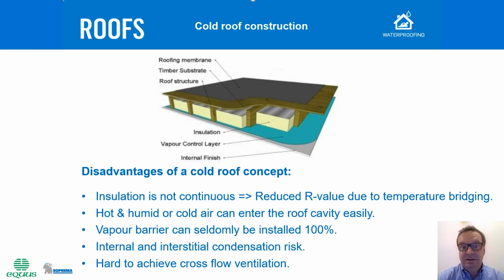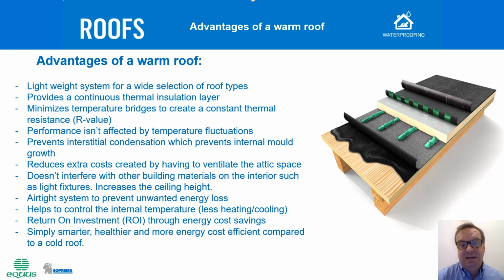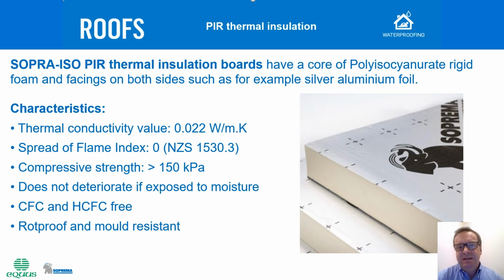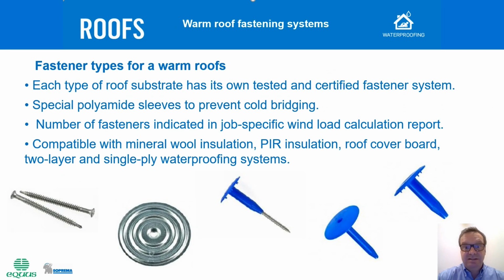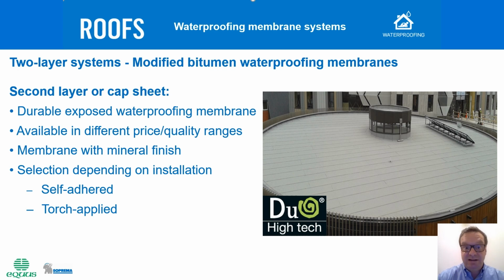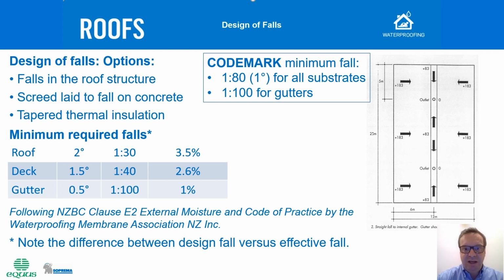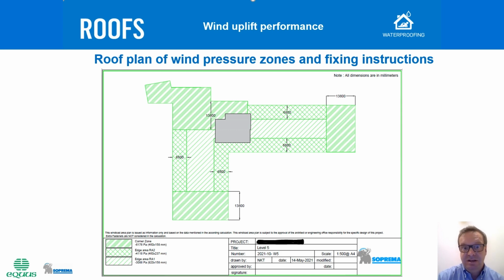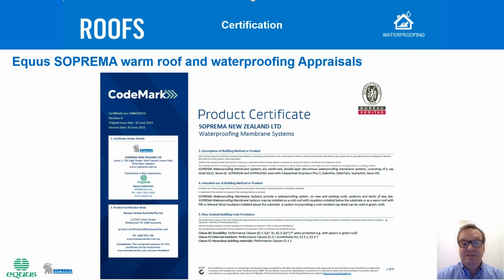Equus Soprema Warm Roof Technical Webinar - NZIA CPD Points Accredited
Technical presentation on the benefits of Warm Roofs from the experts at Equus Industries Ltd and Soprema. Presented by Oliver Verdickt - Regional Manager Australia & New Zealand, Soprema.

This presentation covers:
Conventional cold roof design and disadvantages
Warm Roof design and advantages
Breakdown of layers and materials
Performance criteria
Job specific engineering report
Environmental topics
Durability and warranty

NZIA CPD: 10 Design Points. To receive your points find this presentation on our and fill out the points request form.

Equus Industries is a part of the the NZIA’s CPD (Continuing Professional Development) Provider Network which consists of manufacturers, product suppliers and industry partners who are assessed as eligible to provide CPD activities for registered architects. CPD is all about providing ongoing quality learning for registered architects. The CPD Provider Network offers members the opportunity to build and develop significant relationships within the architectural community.